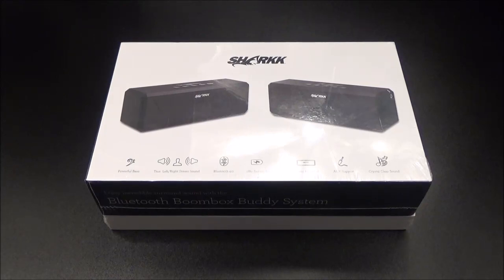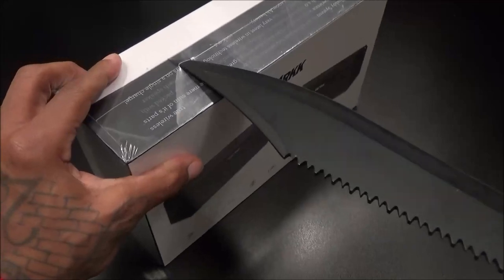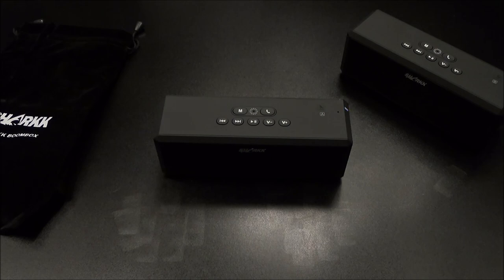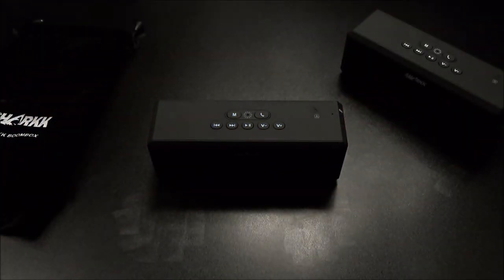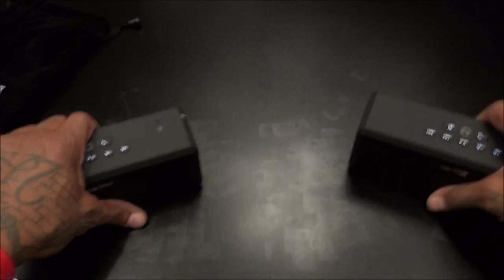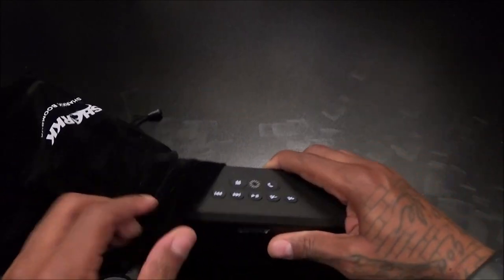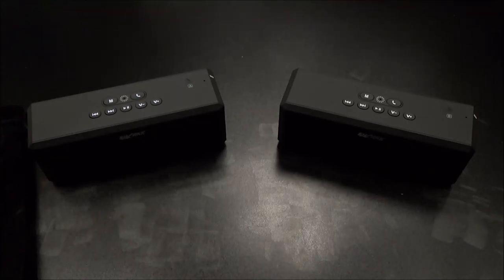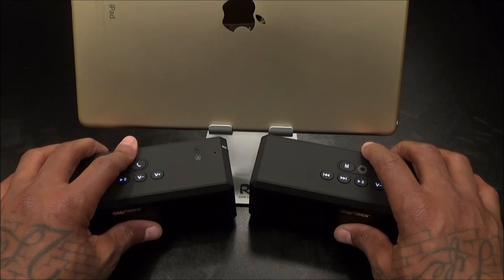Sharkk BoomBox Buddy Stereo Speaker System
My favorite tablet stands,
- Satechi R1
- Spidermonkey Tablet Tail

THE PARTY IS ON with the Boombox Buddy Bluetooth Speaker System. A Dual Bluetooth Speaker package, guaranteed to get the party started with its superior sound quality.
• THE TOP RATED BLUETOOTH SPEAKER SET ON AMAZON With Booming Clear Sound and 18+ Hours Battery Life
• BLUETOOTH SPEAKER THAT IS JUST AS CLEAR AS BEATS AND JAMBOX AT HALF THE PRICE
• THE SPECS FOR THIS BLUETOOTH SPEAKER ARE UNRIVALED AT THIS PRICE, 10W Dual Speakers 60Hz-18KHz 4.0 and NFC Technology Bluetooth Speaker works for hands-free phone calls for Apple iPhone iPad iPod MacBook Samsung Galaxy s4 and s3 Galaxy Note Amazon Kindle Fire HD HTC Droid and One S Nexus 7 Nexus 4 and all mobile cell phone laptop computer and car.
• BUY 2 OR MORE OF THIS SHARKK BLUETOOTH SPEAKER AND GET $10 OFF